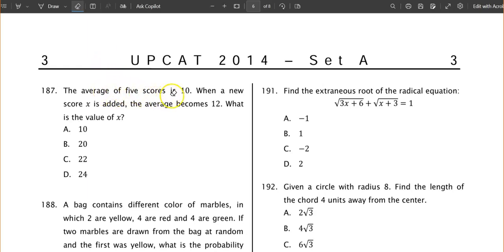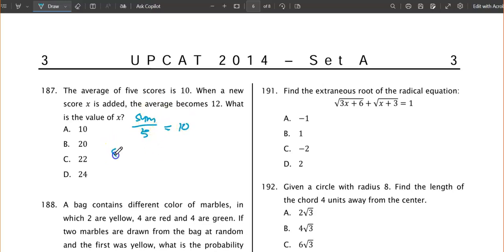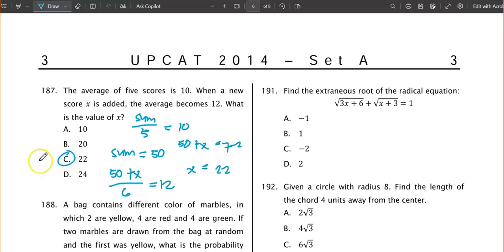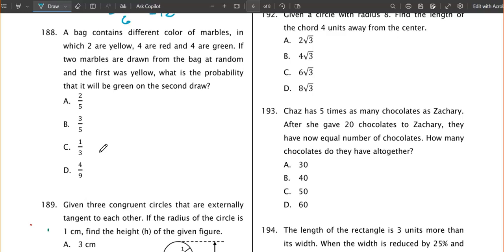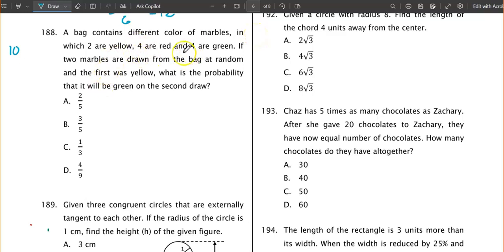PART 5 - UPCAT REVIEWER 2014